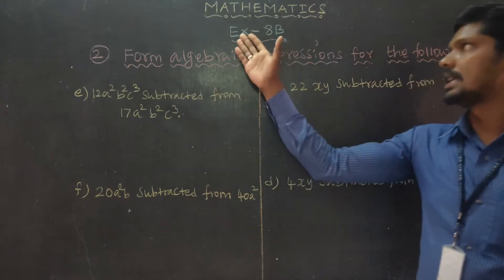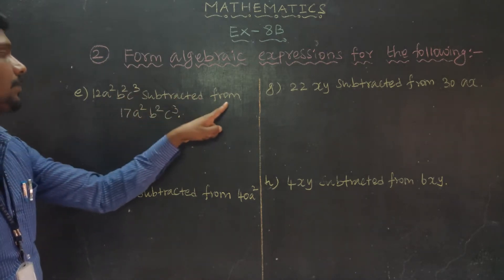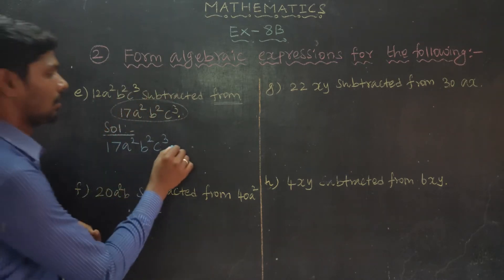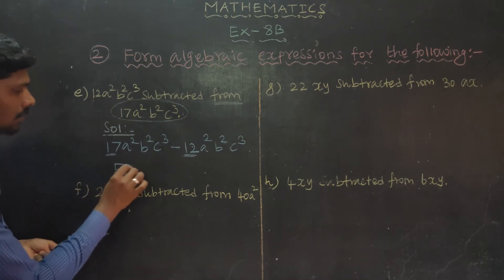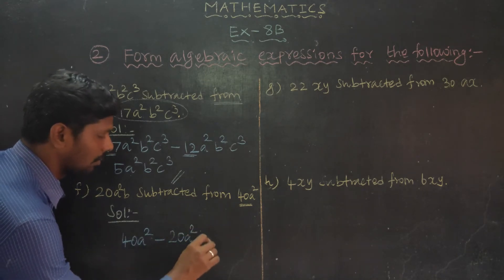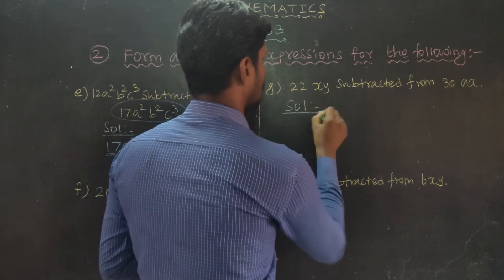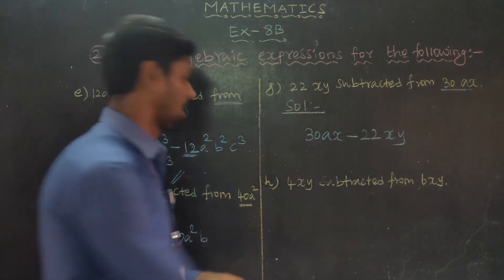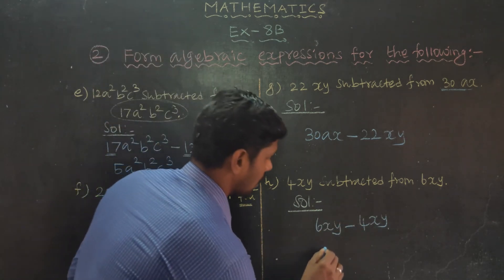Exercise 8B Question 2(e,f,g,h) Oxford Class 6 Mathematics